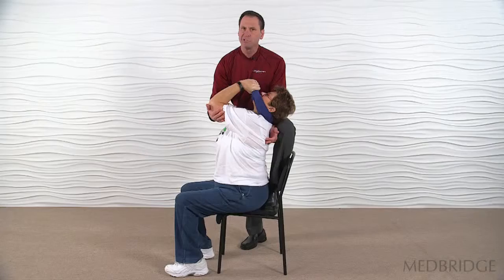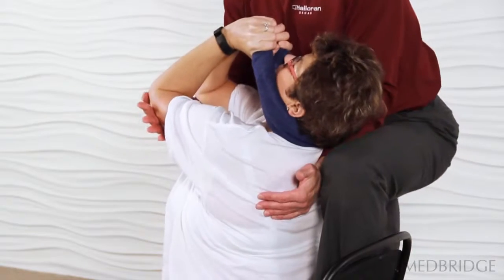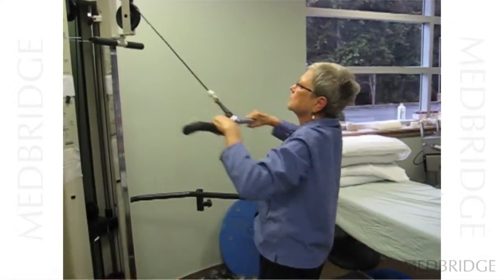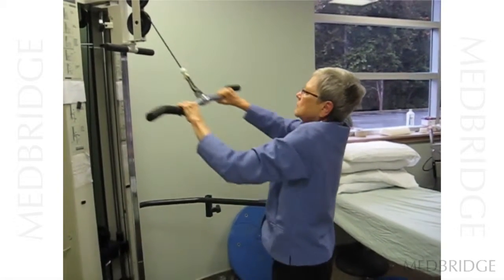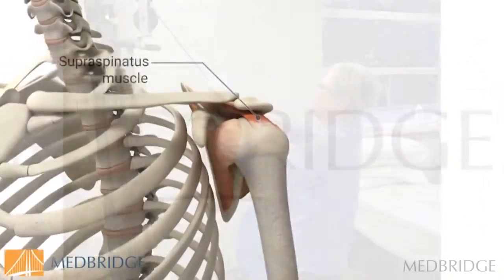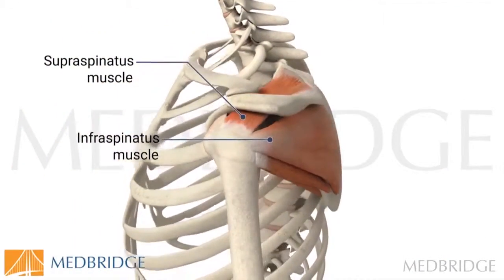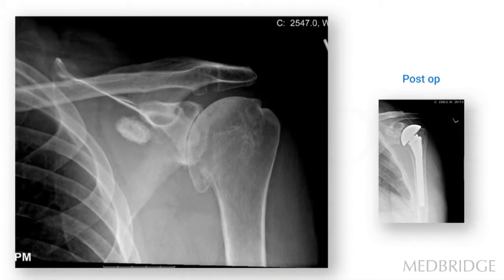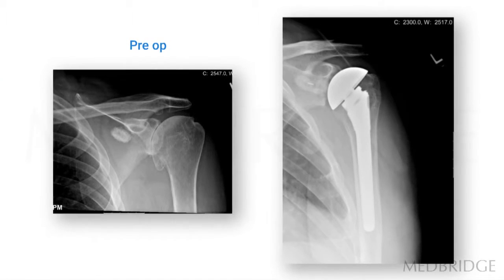Shoulder Arthroplasty: Return to Function Video - John O'Halloran | MedBridge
Read FREE related article: Shoulder Replacement: How Can We Speed Up Recovery? - John O'Halloran, PT, DPT, OCS, ATC, CSCS, Cert. MDT